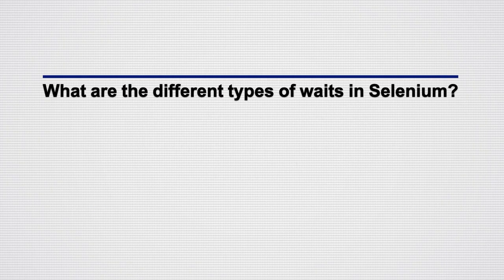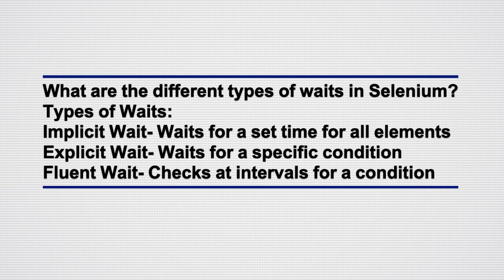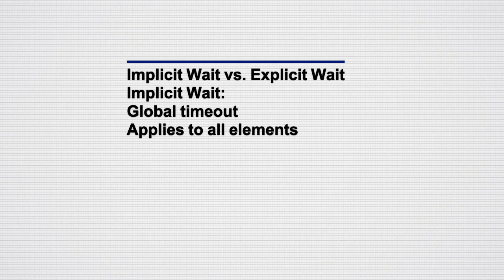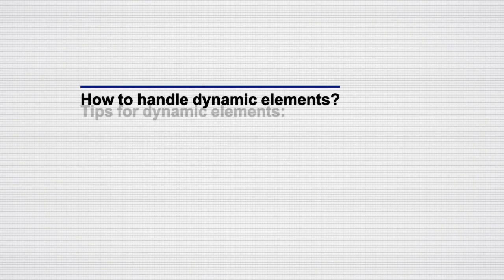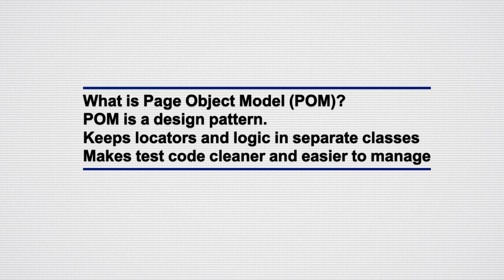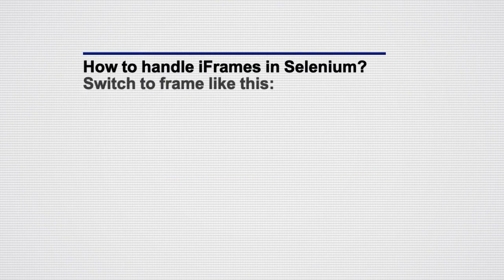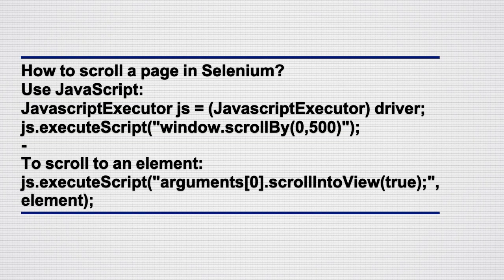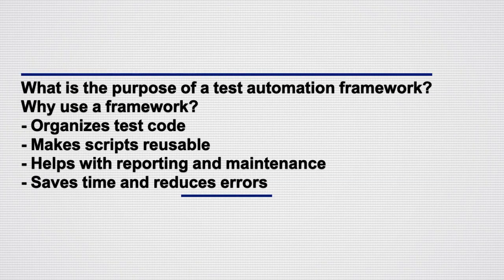Advanced Selenium Interview Questions and Framework Concepts – Part 2 (2025 Guide)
This is Part 2 of our Selenium interview questions series for 2025! We dive deeper into advanced concepts like waits, Page Object Model, handling iFrames, and integrating Selenium with TestNG or JUnit.

Topics Covered:
11. Types of waits
12. Implicit vs. Explicit Wait
13. Dynamic elements
14. Page Object Model (POM)
15. Page Factory vs. POM
16. Handling multiple windows
17. Handling iFrames
18. Page scrolling
19. Selenium with TestNG/JUnit
20. Purpose of an automation framework

Great for experienced QA testers and automation engineers!

 Drop your questions in the comments for Part 3.